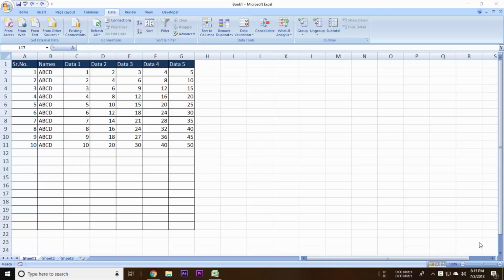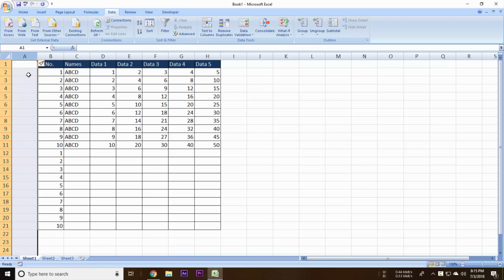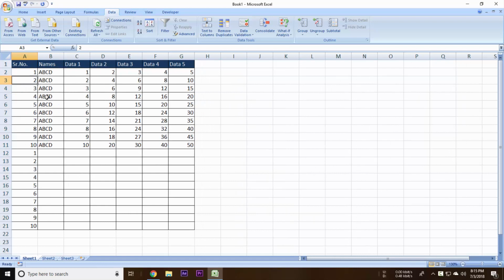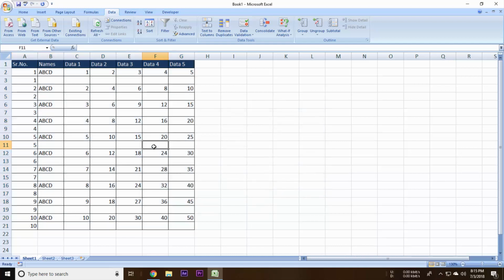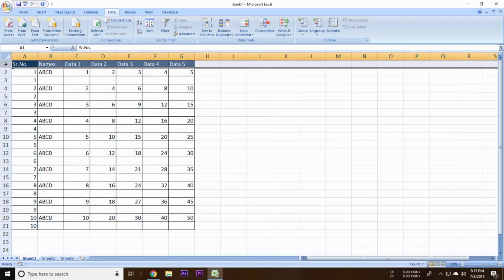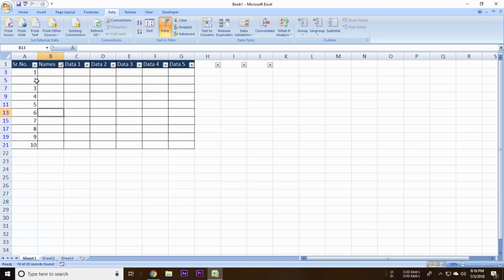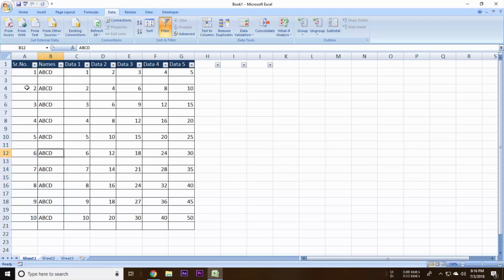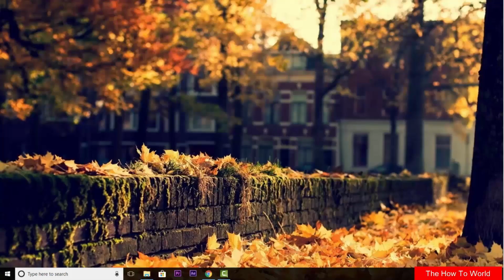How to insert blank rows in between data in MS excel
This video will show you how we can insert blank rows in between data in ms excel.